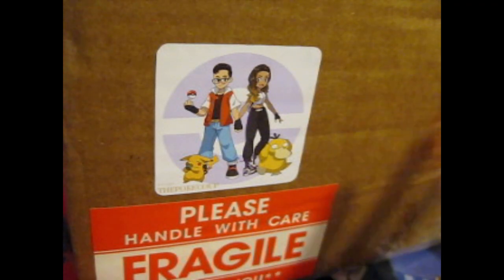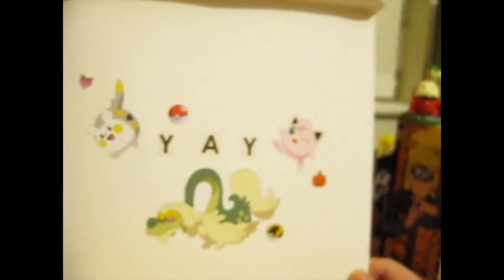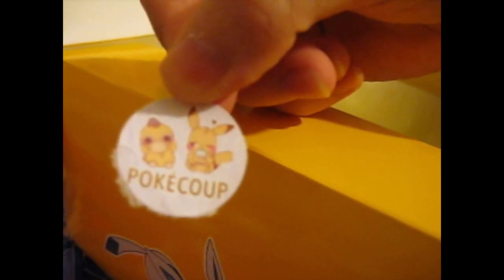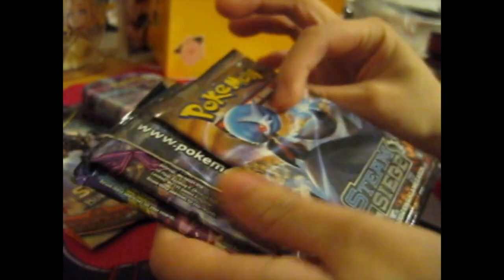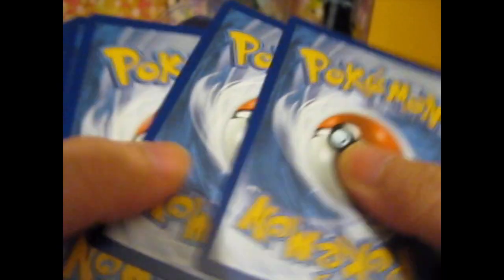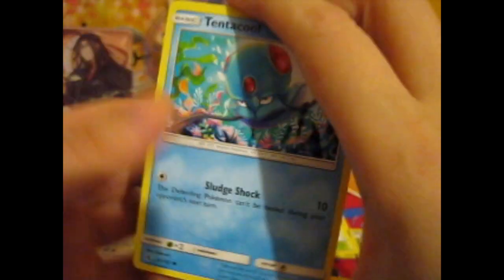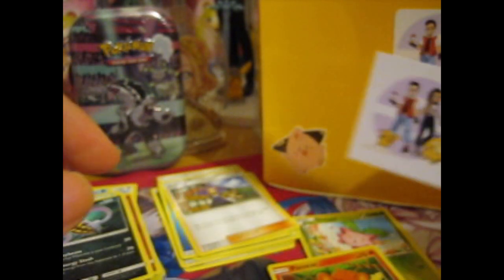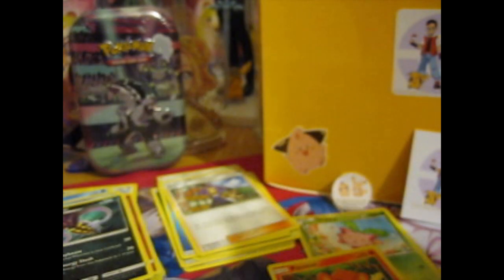I won a Pokemon Mystery Box from _thepokecoup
Opening of: I won a Pokemon Mystery Box from _thepokecoup

pfwvssj